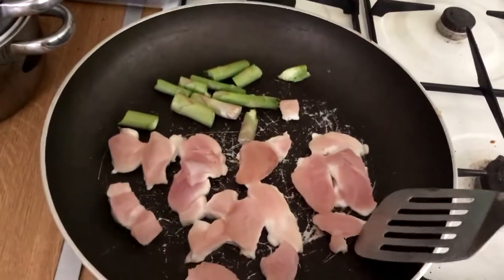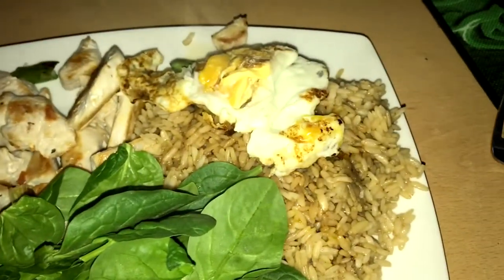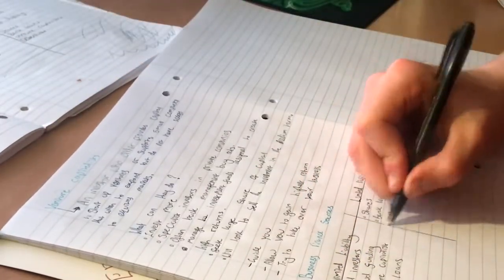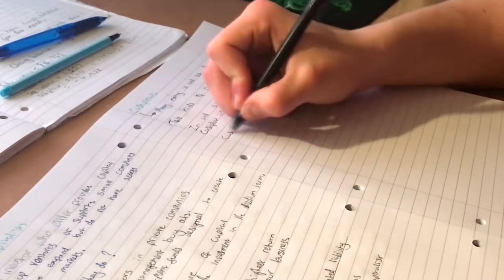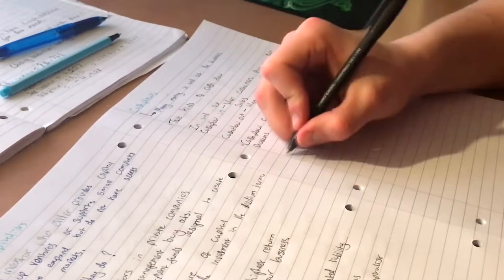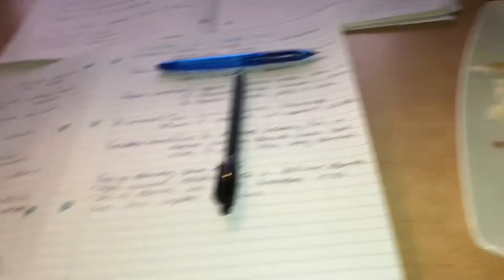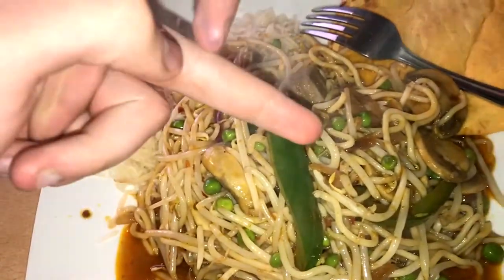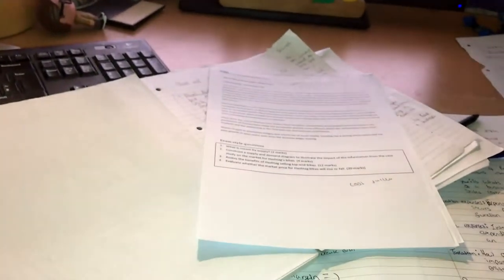Productive Easter Day In The Life Vlog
Hey my names George im 17 and go to college studying pe, psychology and business Alevels along with playing rugby. I am also fitness enthusiast.
Doing a Q AND A soon so leave any Questions down below.
Social Medias
General Comments
Just to let everyone know my knees got much better but still have slight issues with swelling ect which is why i keep going back
As well as Easter hasnt been anywhere near as productive as i wanted it to be but cant change whats happened time move on and get back to business.